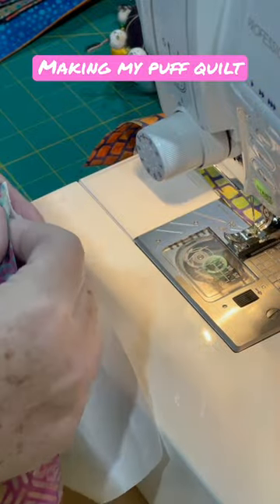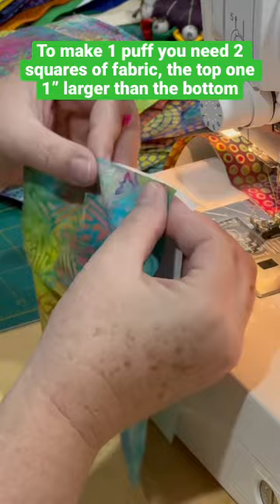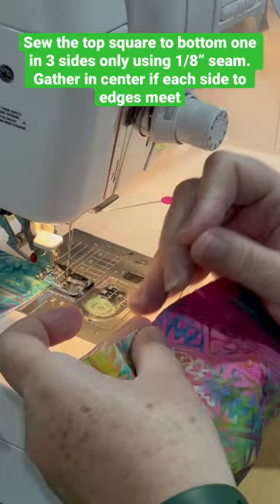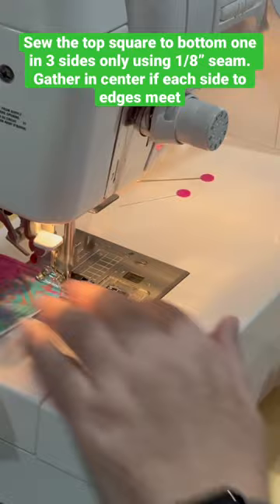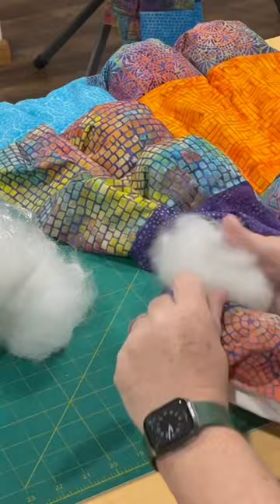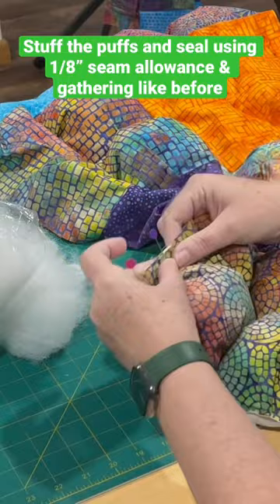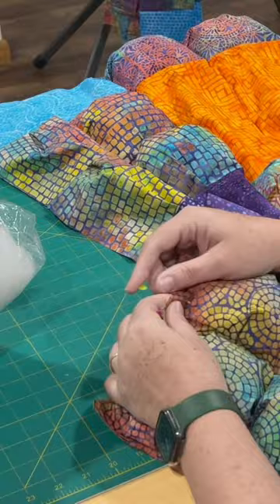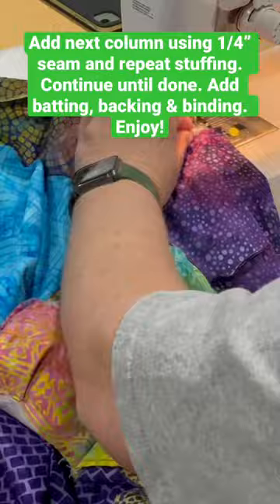My Puff Quilt Making Process - Easy sewing project